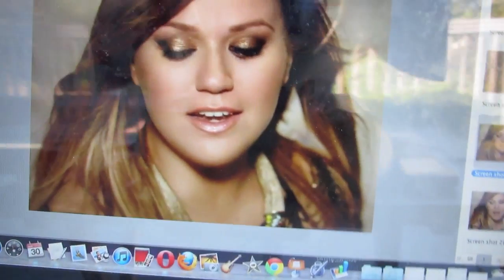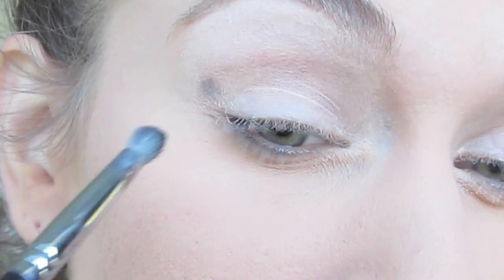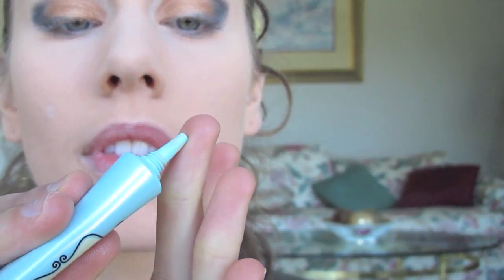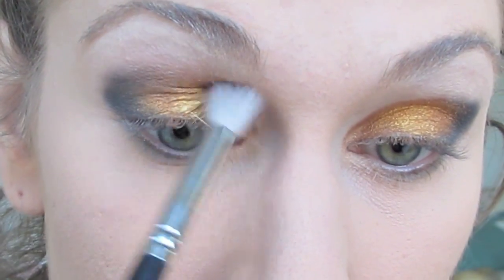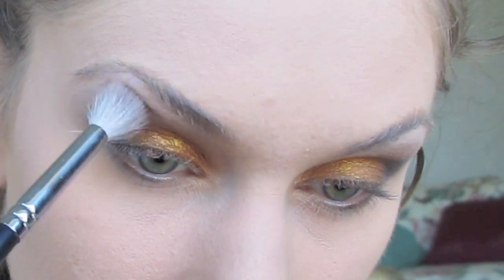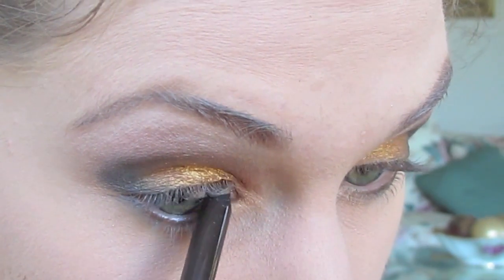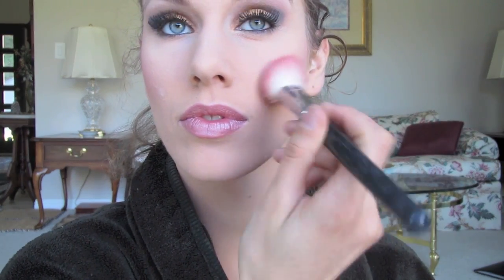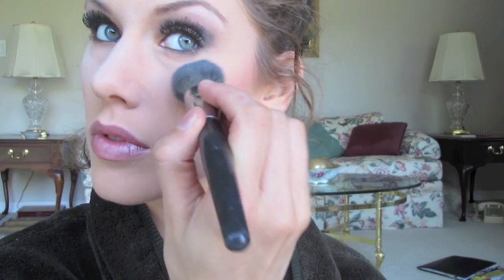Kelly Clarkson Mr. Know It All On Music Video Mondays With Diamondsandheels14!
CLICK HERE FOR MORE MV MONDAYS!